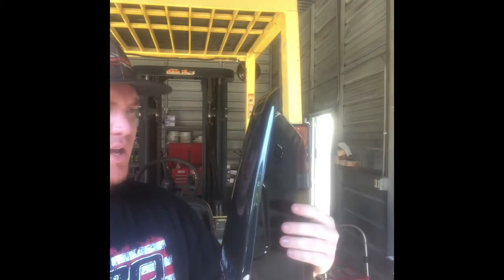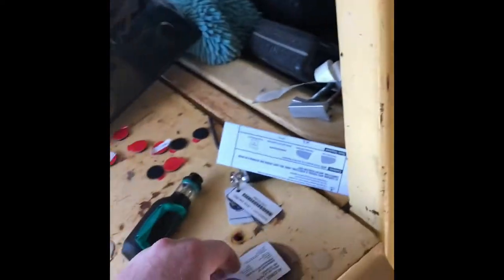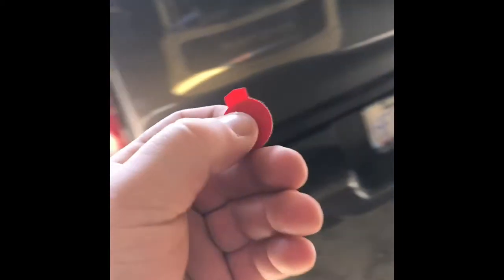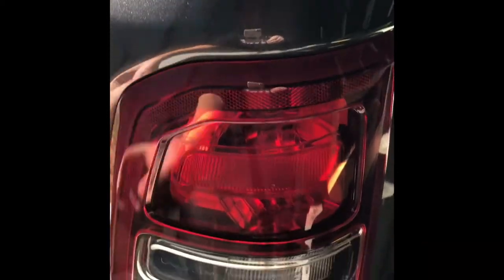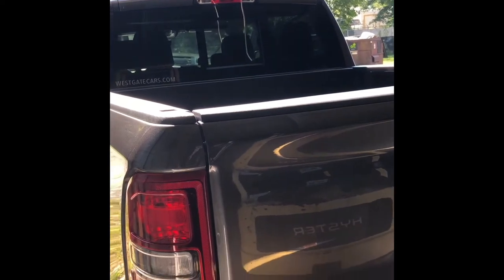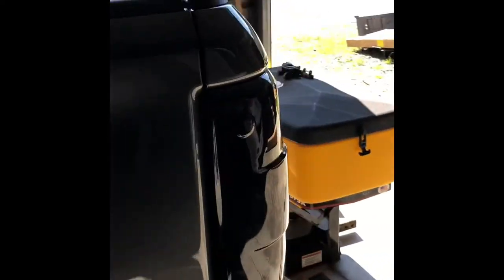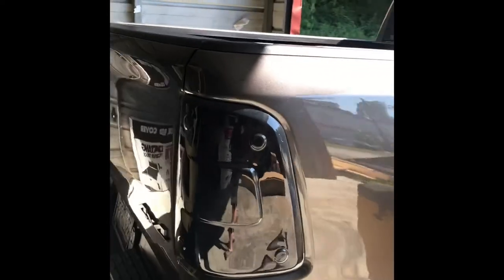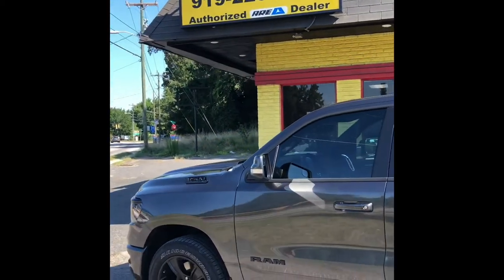How to install : Tinted tail light covers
2020 Dodge Ram 1500
On today’s installed we installed some AVS tinted tail light covers!